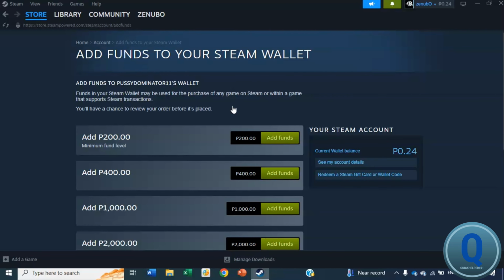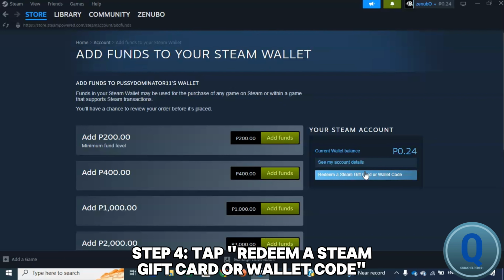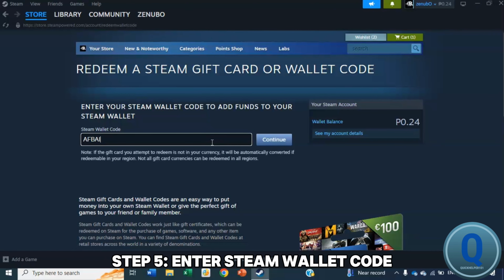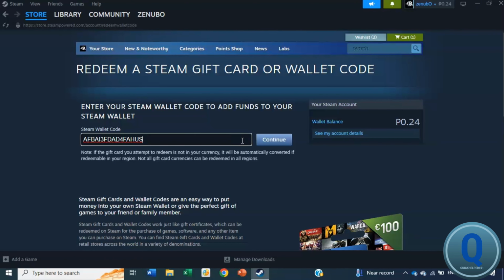How To Redeem Steam Gift Card | Quick & Easy Tutorial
In This Video I Show You How To Redeem Steam Gift Card

Timestamps:
0:00 Intro
0:10 Go To Steam
0:14 Go To Your Username And Click Account Details
0:46 Add Funds To Your Steam Wallet
0:51 Tap Redeem A Steam Gift Card Or Wallet Code
0:53 Enter Steam Wallet Code
1:10 ClIck Continue